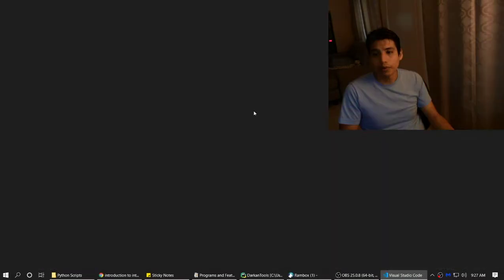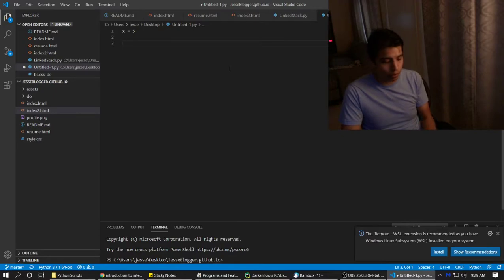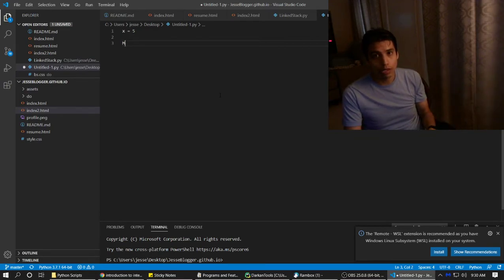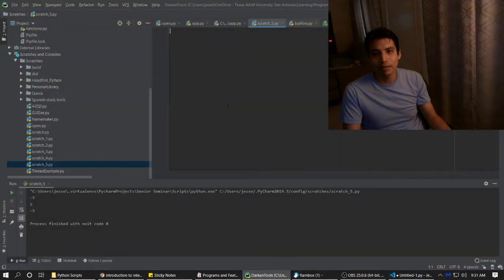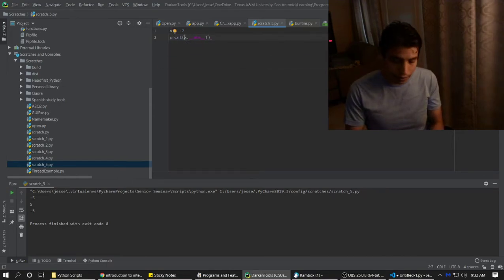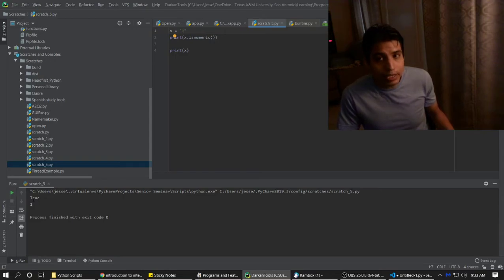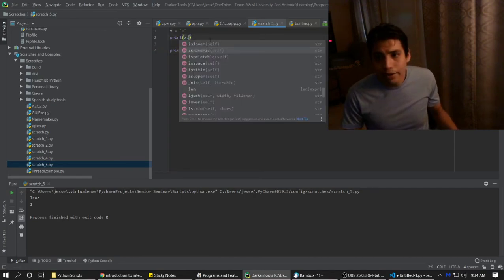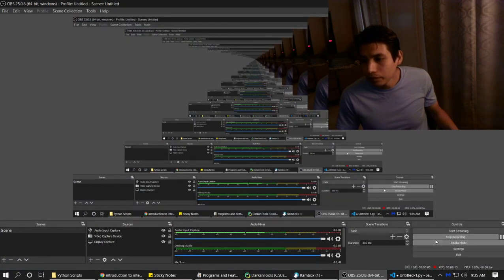Coding Tutorial: What is Intellisense?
GitHub Code completion is another word for Intellisense. After learning programming for just a few weeks you may find all the functions, class members and data types difficult to memorize and keep together. As you build classes and learn the core of any programming language you need a way to refer to pre-written code.  That is why our handy dandy IDE's have Intellisense, which will show you code so you don't have to hunt for it!